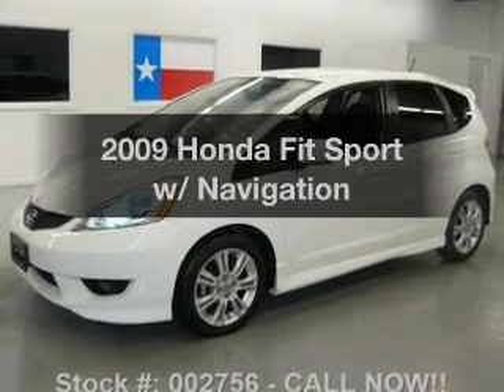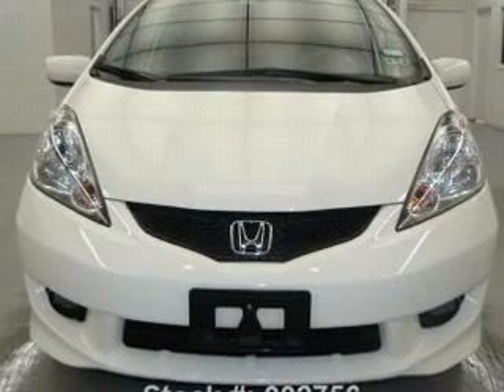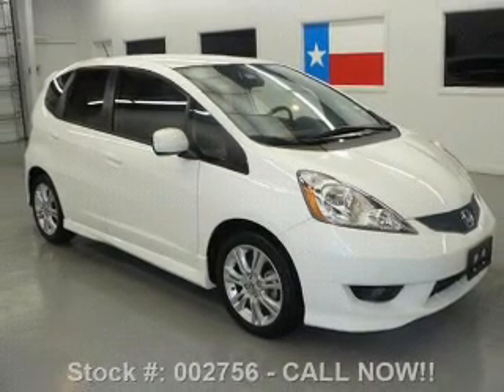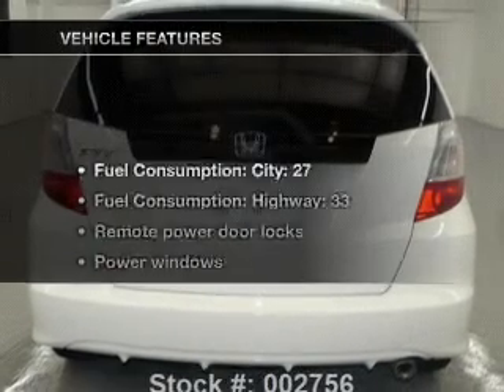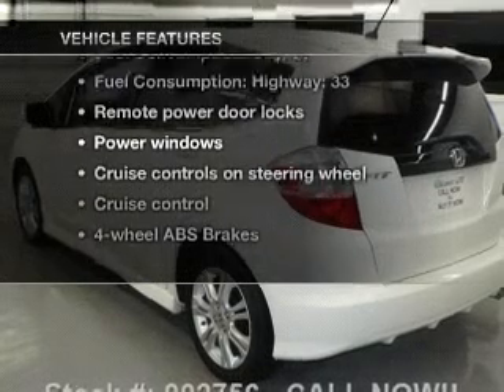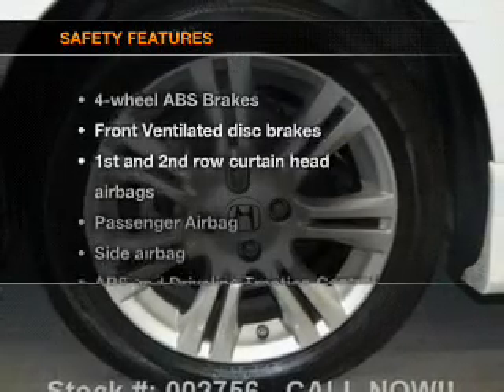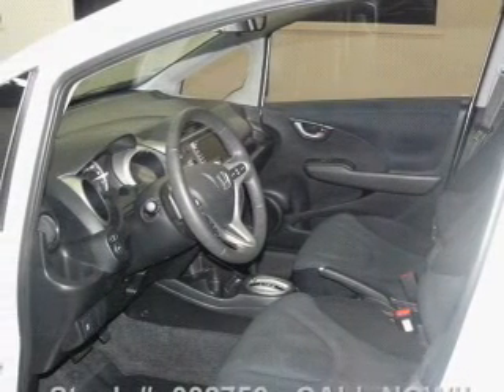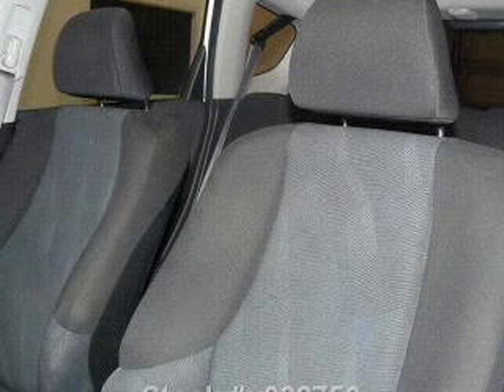2009 Honda Fit - Stafford TX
Year: 2009
Make: Honda
Model: Fit
Trim: Sport w/ Navigation
Engine: 1.5 liter inline 4 cylinder 16 valve
Transmission: 5-Speed Automatic
Color: Taffeta White
Mileage: 28580
Address:
12053 Southwest Freeway